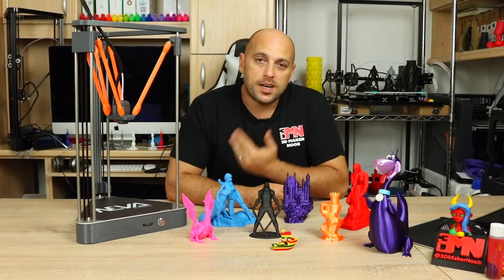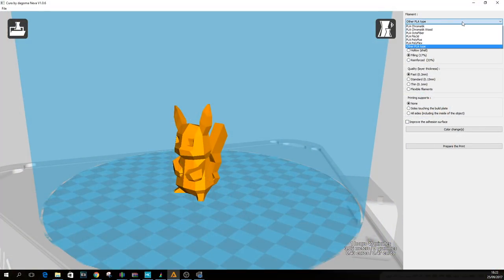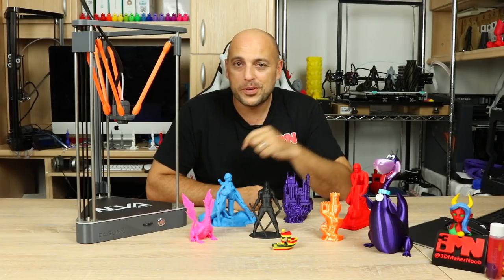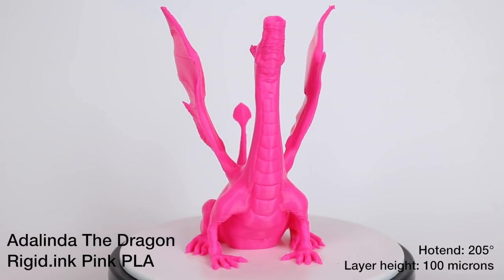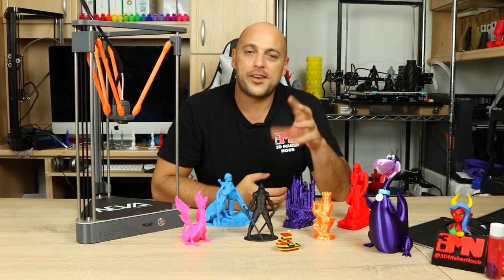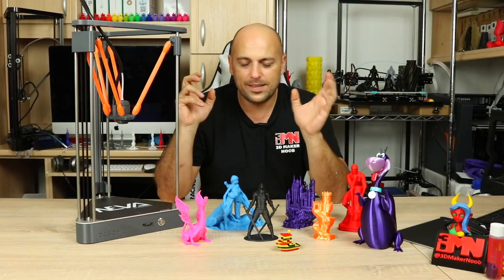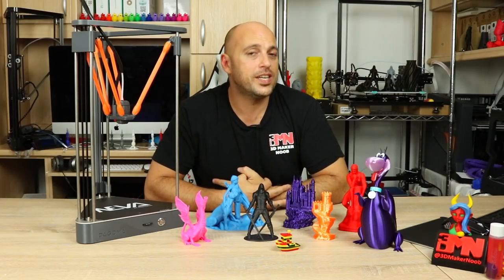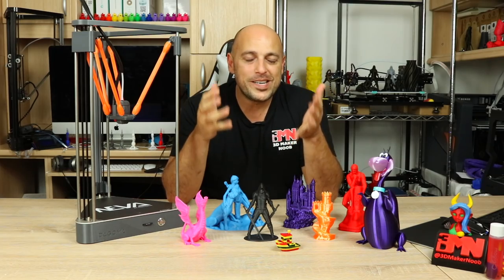Dagoma Neva 3D Printer Review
Time to give you my official review of the Dagoma Neva - TapTap!!!

Want to send me something? go ahead:

Constitution Street,
Mosta, MST 9059
Malta
Europe